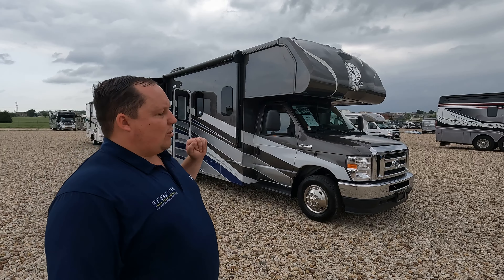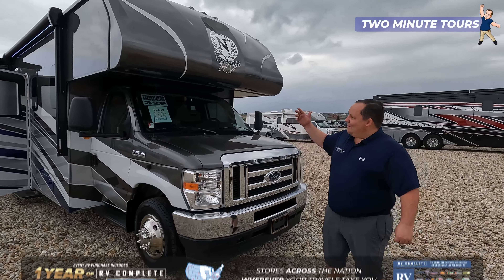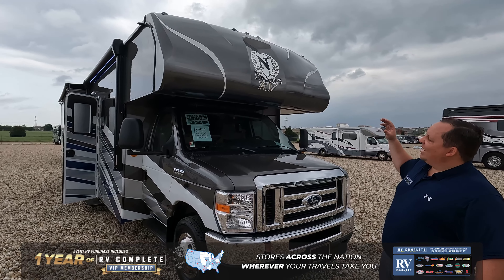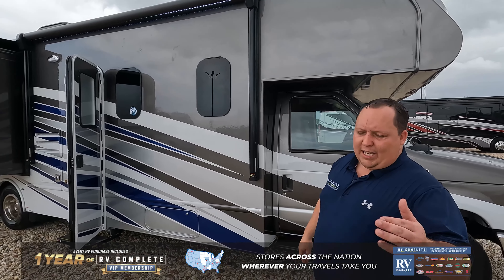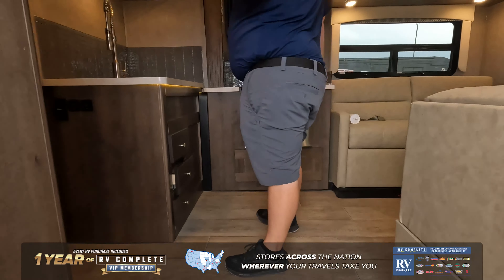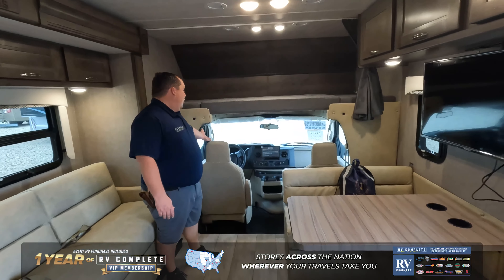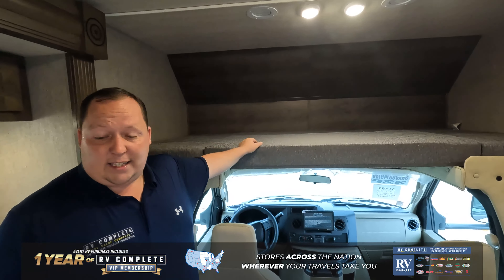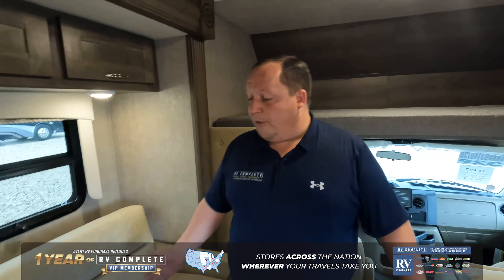Nexus Phantom 32P Motorhome Tour